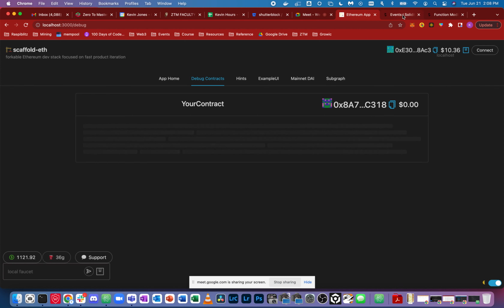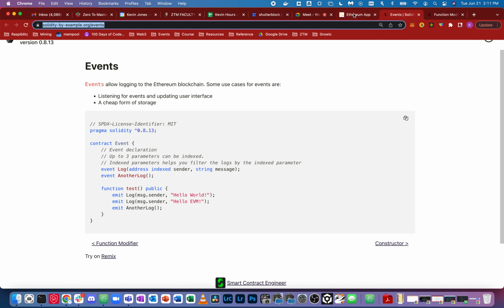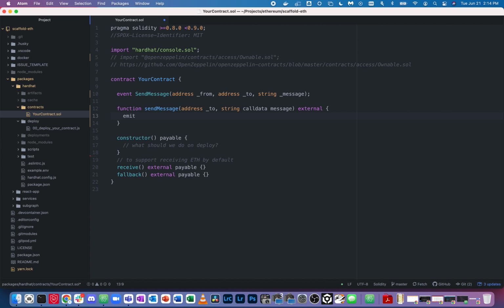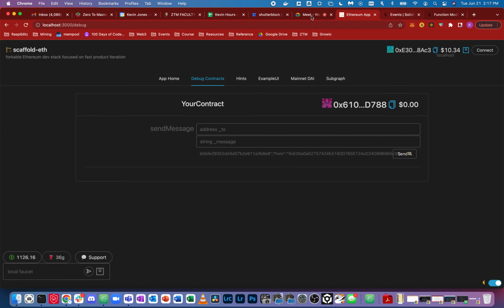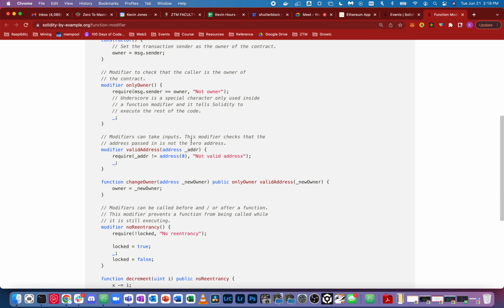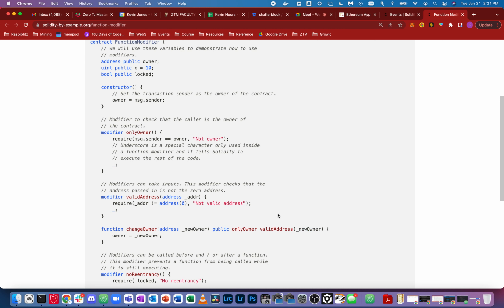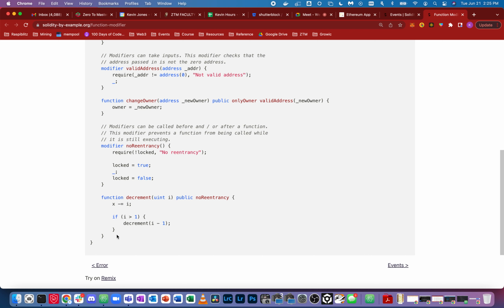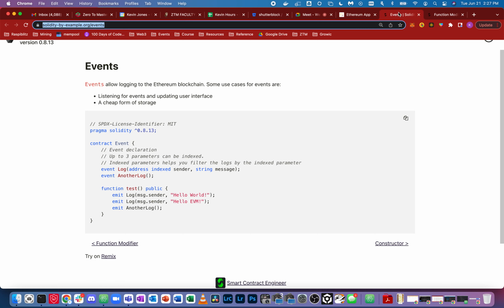Events and Function Modifiers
Growic session where we talk about solidity and answer questions.